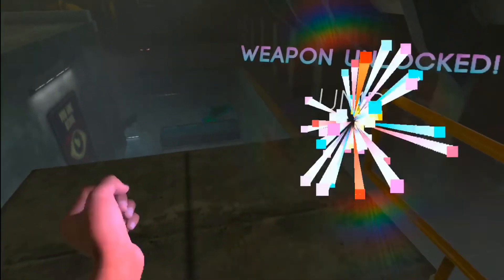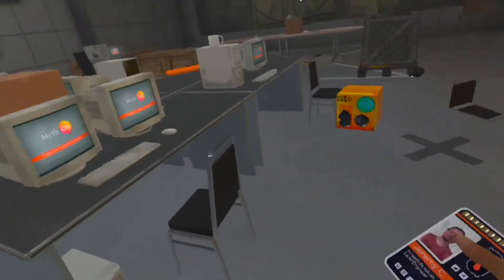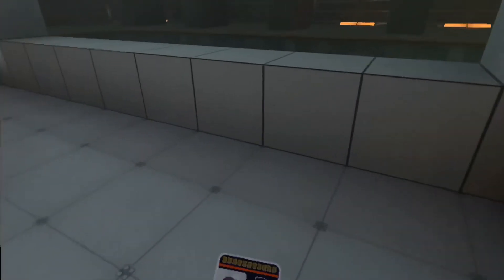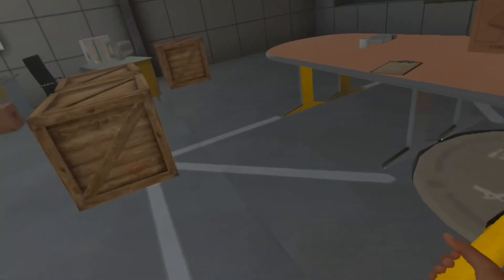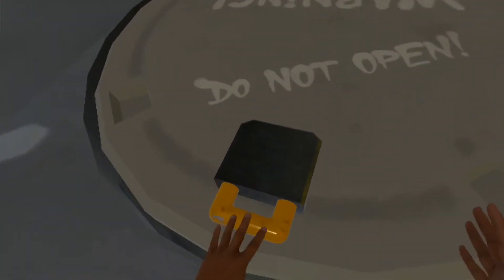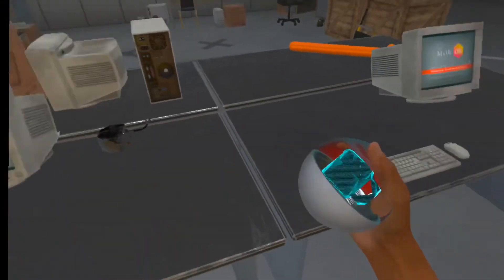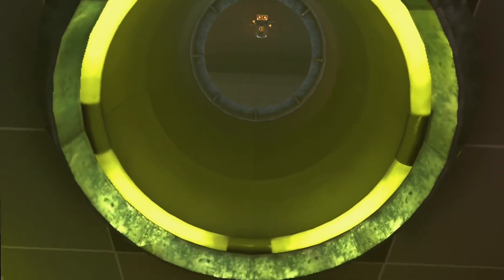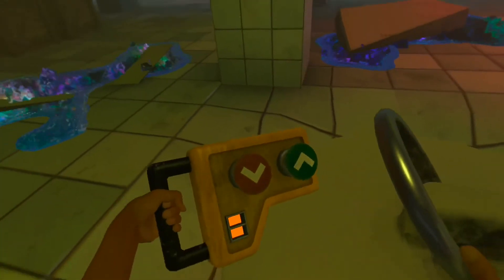A giant pool in bone lab